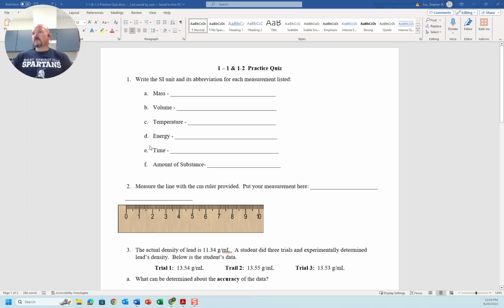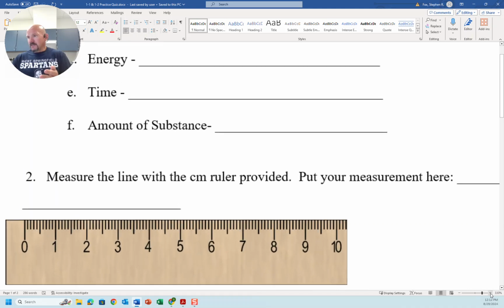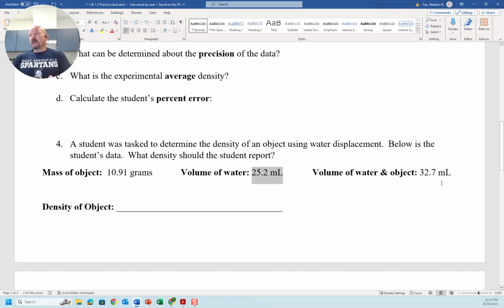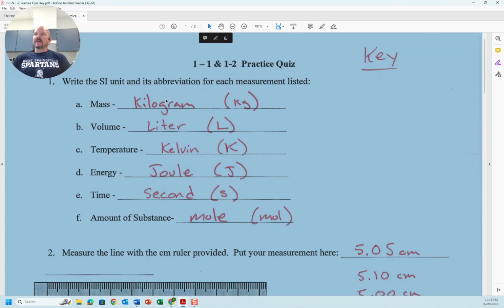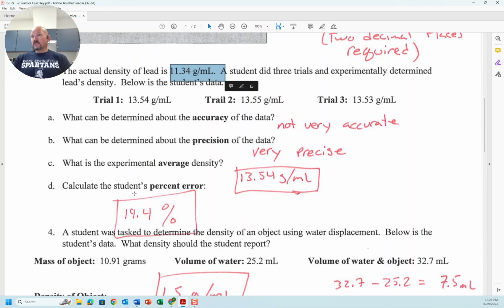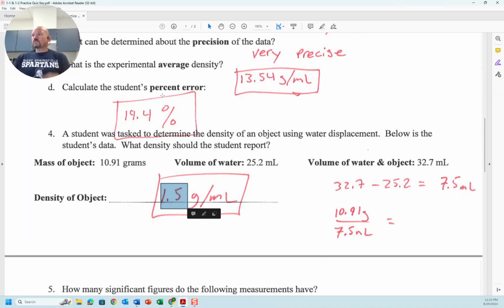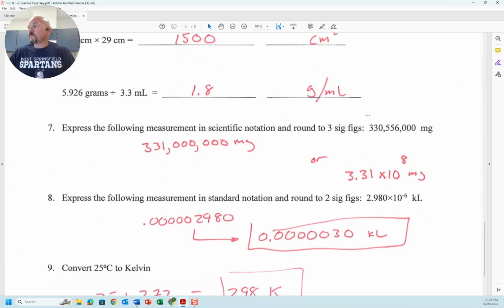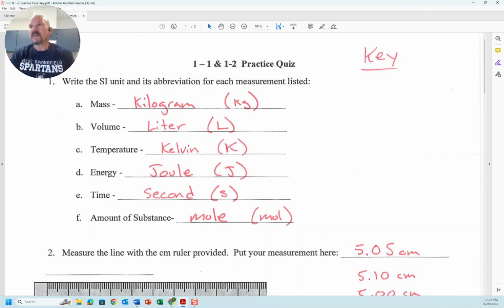Unit 1 Chemistry Practice Quiz - Sig Figs and Measurement